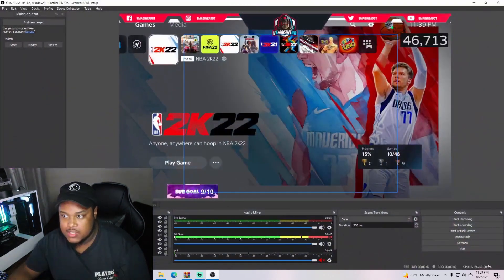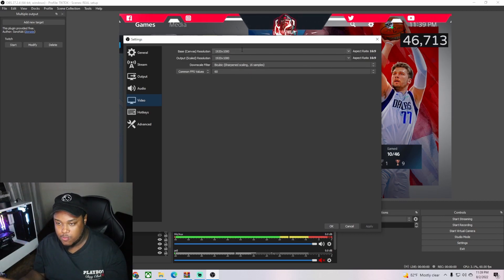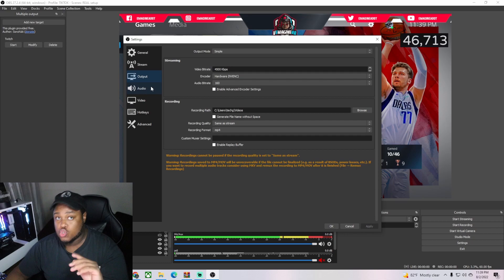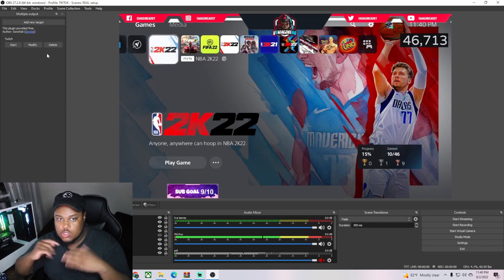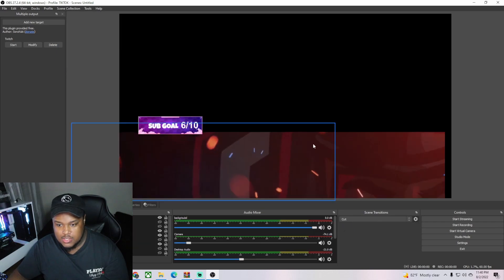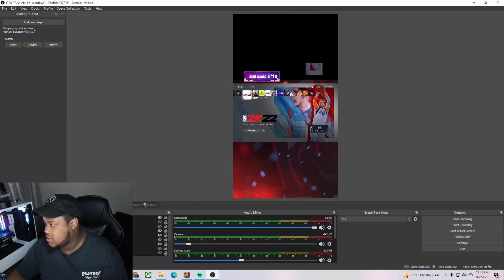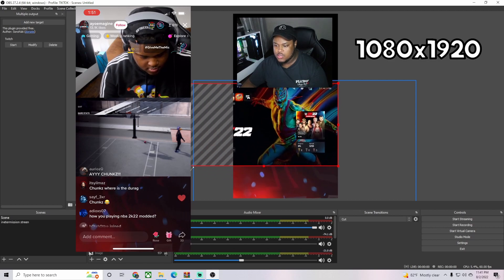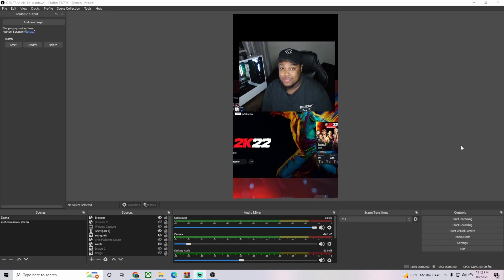How to Setup TikTok For Vertical and Horizontal Streams OBS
EASY OBS TikTok Vertical and Horizontal Stream Setup
Hey just got your stream key and you want to stream Vertical or Horizontal on tiktok these are the methods I use to stream over there .